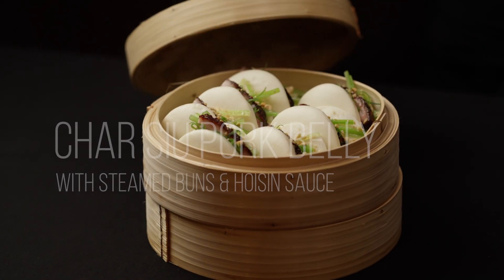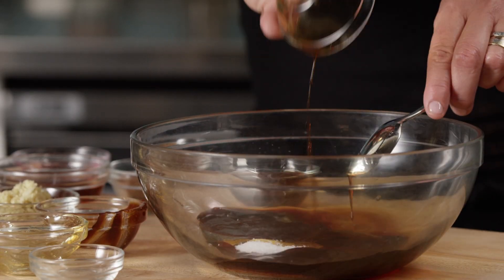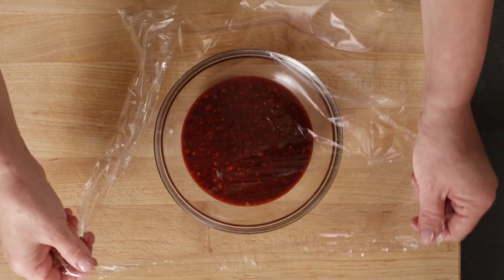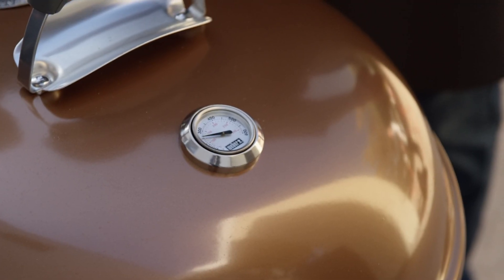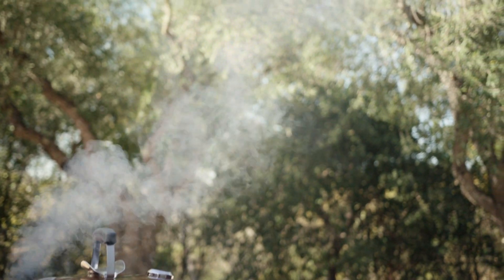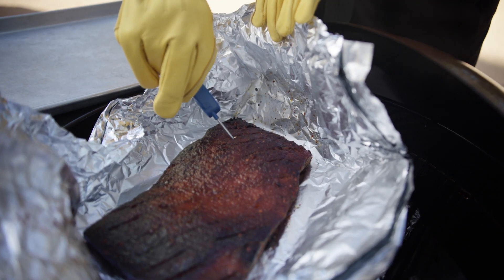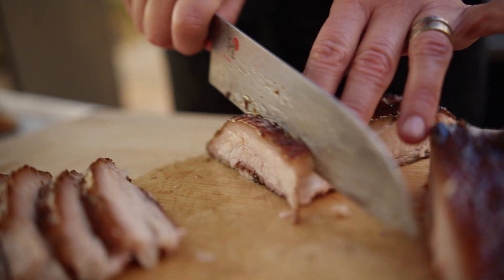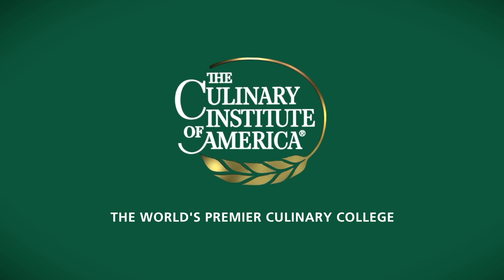Char Siu Pork Belly with Steamed Buns Hoisin Sauce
Stuck at home and looking for some cooking inspiration? Watch the CIA's new series of videos all about BBQ! What better time to learn about cooking low and slow comfort food?

Char Siu Bao, also known as Chinese BBQ Pork Buns, are a dim sum favorite and great addition to any small bites menu. Sweet, smoky and seasoned with the flavors of the Far East, this recipe for Chinese BBQ Pork Buns is easy to make and sure to please. Chef Barbara Alexander from The Culinary Institute of America shows us how to make a char siu marinade and then how to BBQ tender and flavor-packed pork belly. She serves the char siu pork belly in steamed buns with sesame-celery salad, garnished with green onion curls, hoisin, and chopped peanuts.